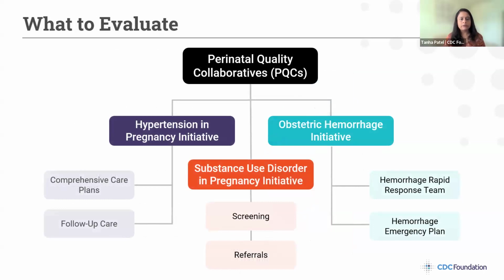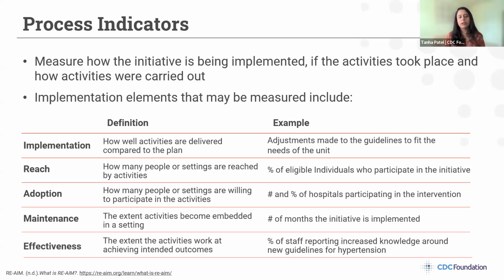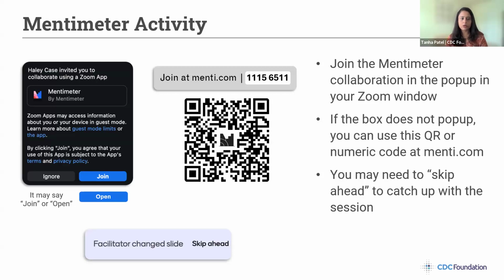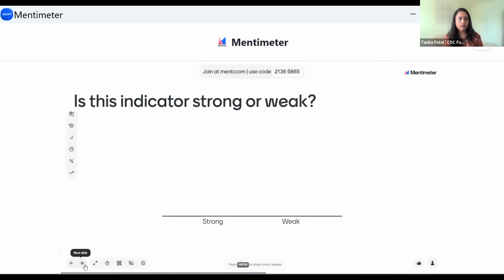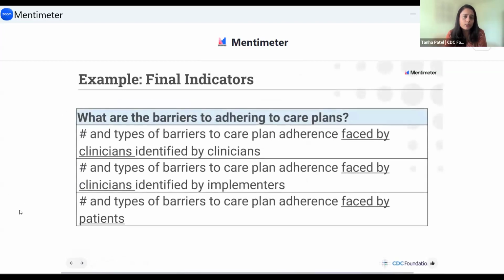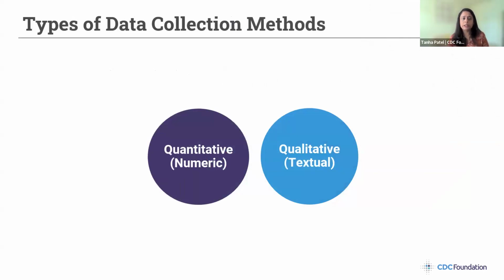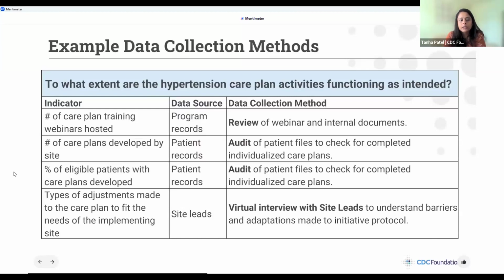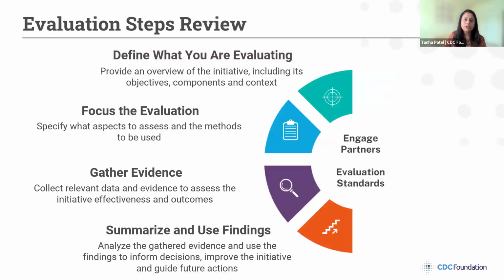PQC Webinar Series | Webinar 3: Evaluation Data Collection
Perinatal Quality Collaboratives (PQCs) learn how to evaluate their Quality Improvement initiatives to make sure they’re meeting their goals. This webinar series is designed to advise PQC staff and partners on how to perform evaluations, plan for and implement evaluations and ensure the findings are put into practice to improve QI initiatives.

In webinar #3, we focus on approaches to collecting data for evaluation of PQC activities.